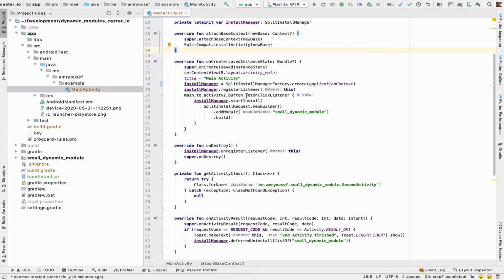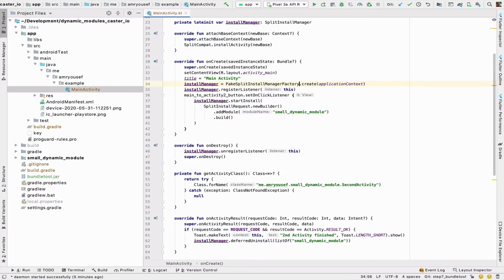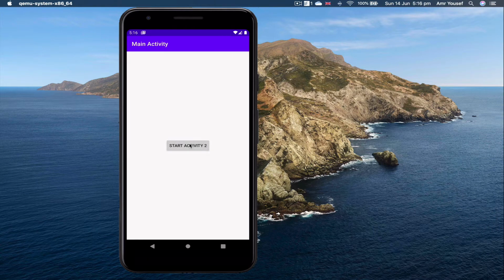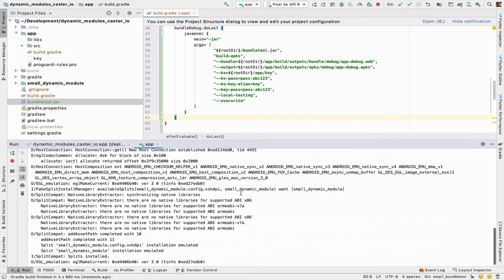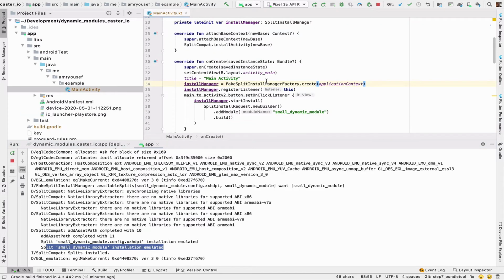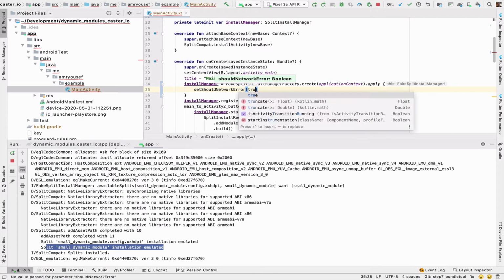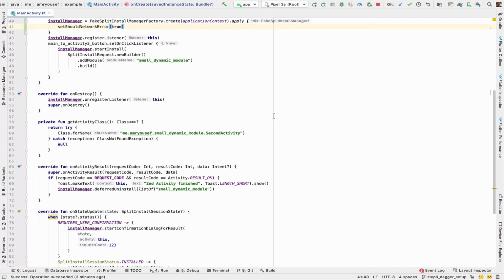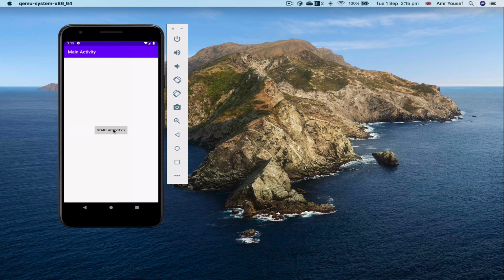Installing on-demand modules locally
This video shows you how test on-demand module download locally and how to fake network issues to test failure scenarios.